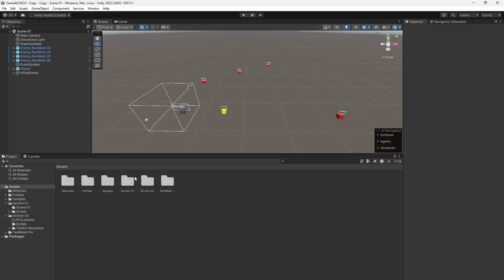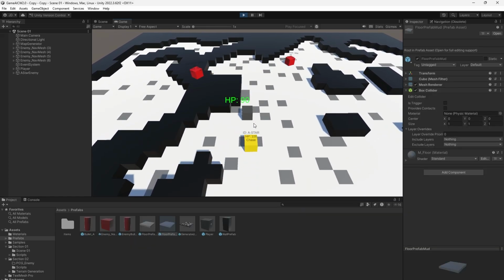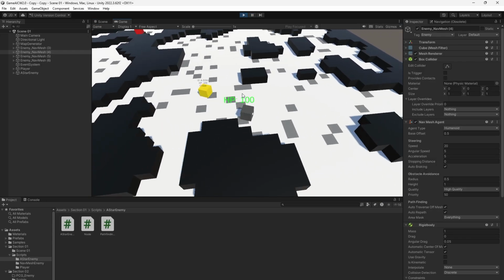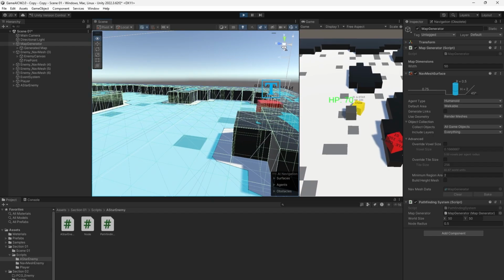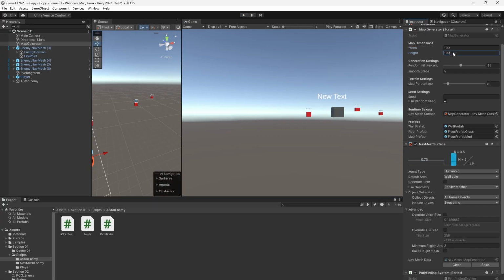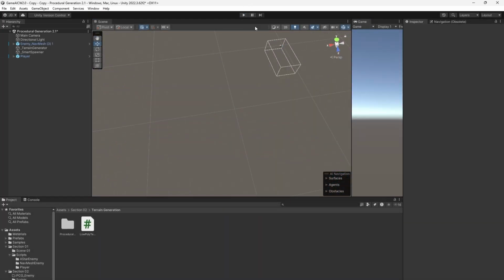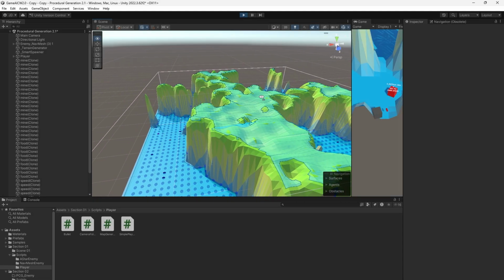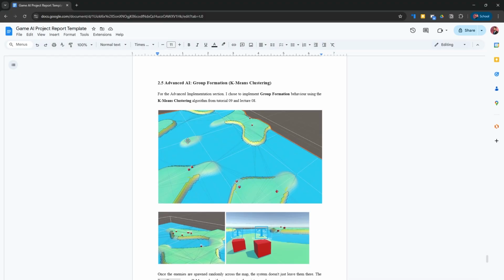19537894 20220212 Janitha GameAI Coursework